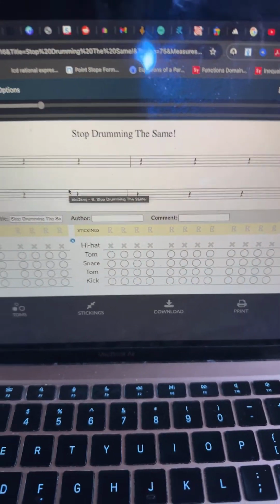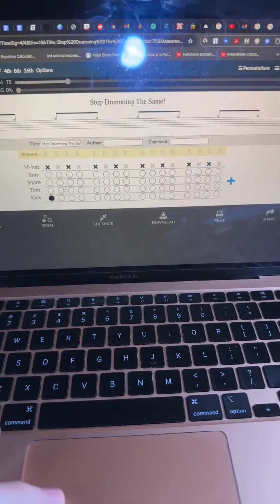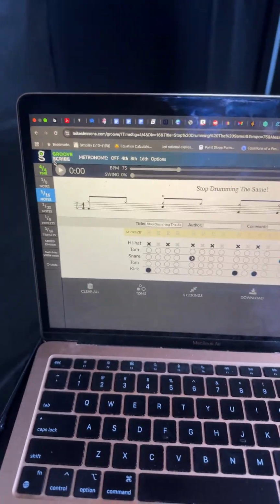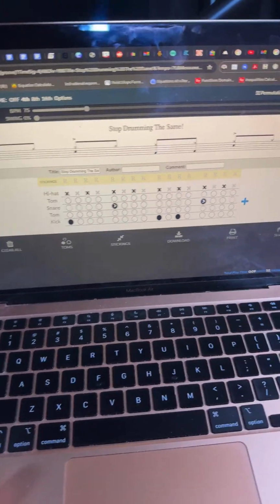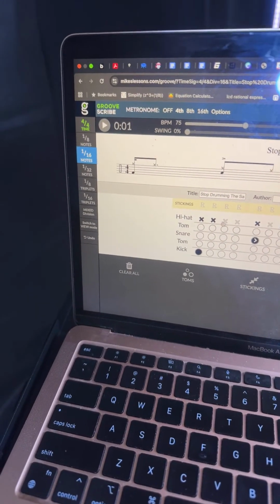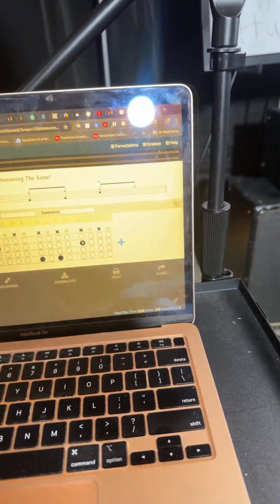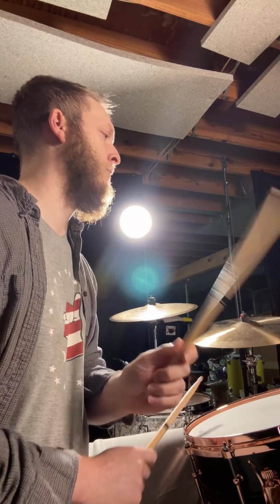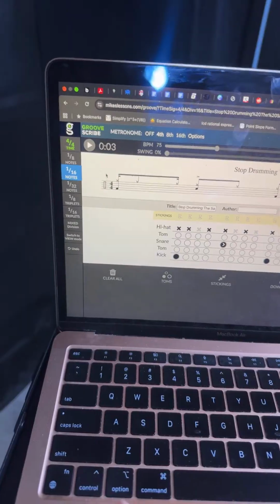Stop Drumming The Same Thing!!